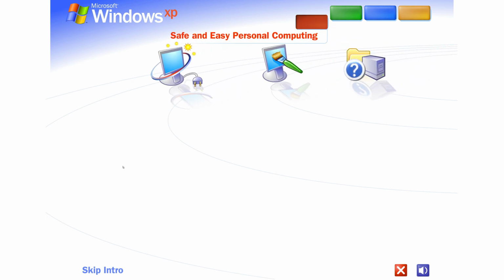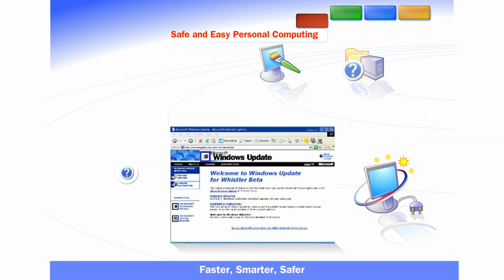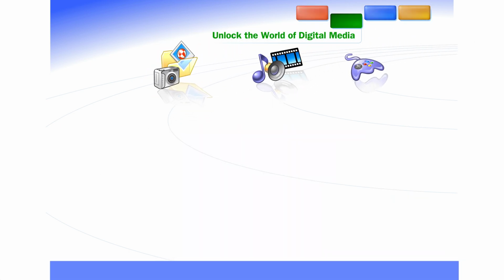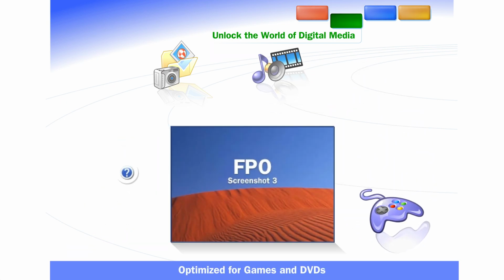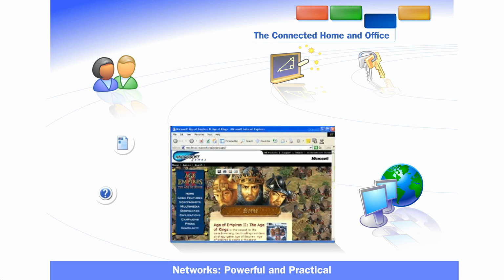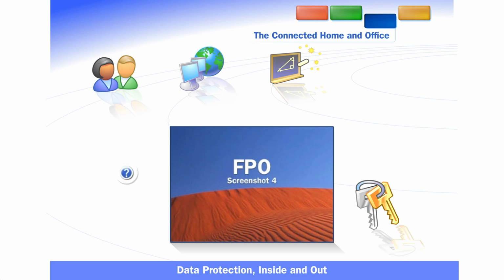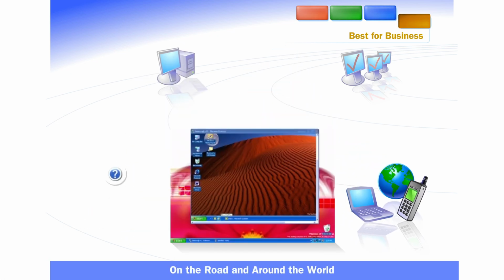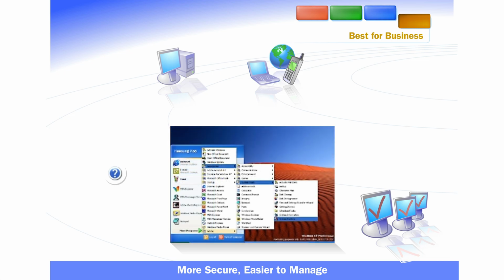Windows Whistler 2475 Tour [4K]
Hey guys this is the Windows Whistler (XP Beta) tour being played in 4k, looks really weird being blown up to 4K, to make this video I used a Windows XP VM with its tour files replaced with the beta ones as VMware tools wouldn't install on whistler.